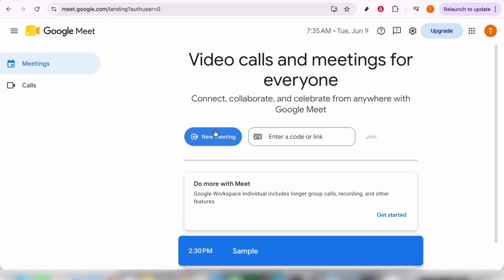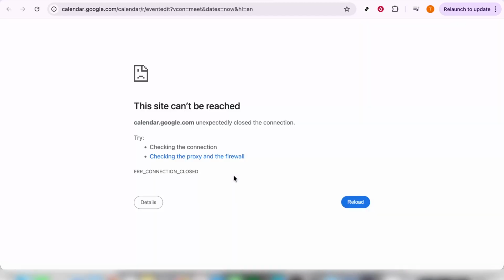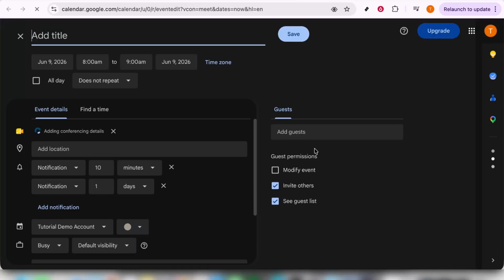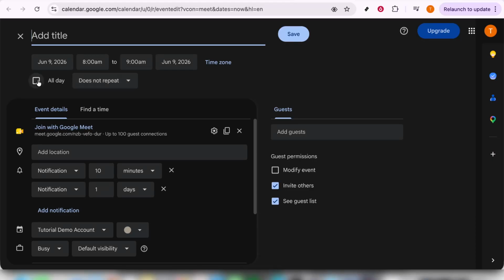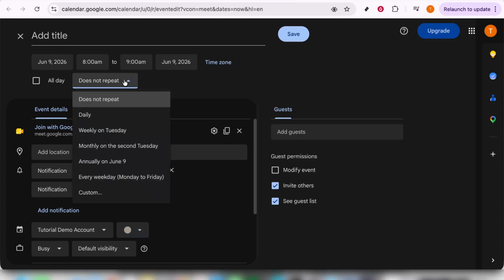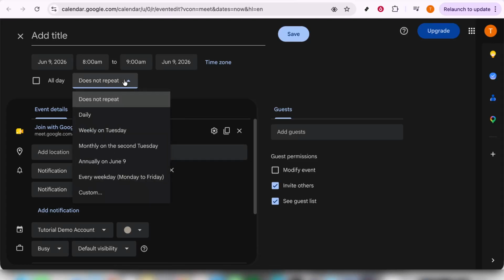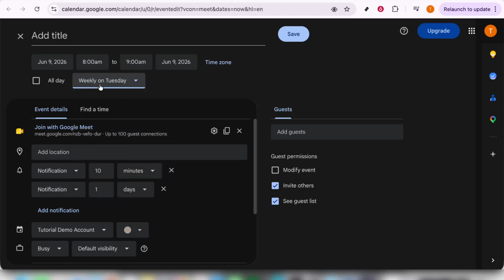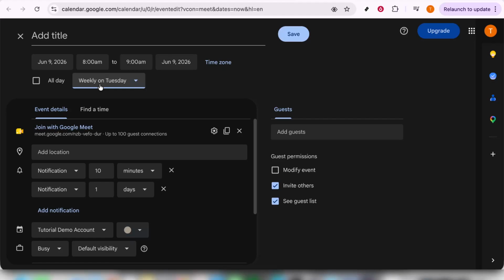How to Create a Recurring Google Meet | Full Guide 2026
In today’s video, I show you how to create a recurring Google Meet so you can automatically schedule meetings that repeat on a regular basis.